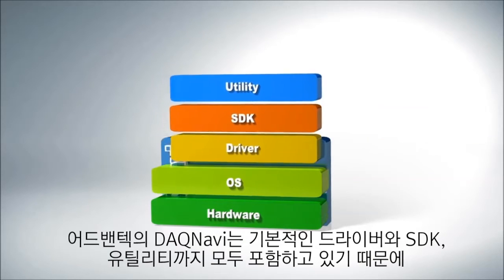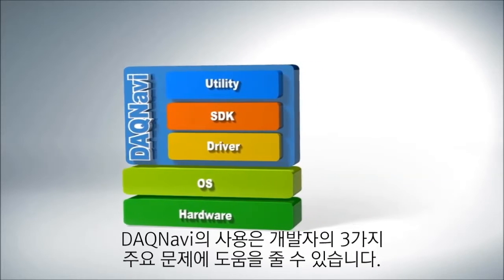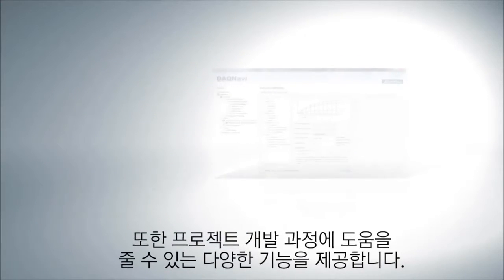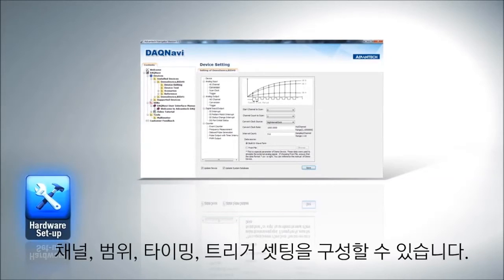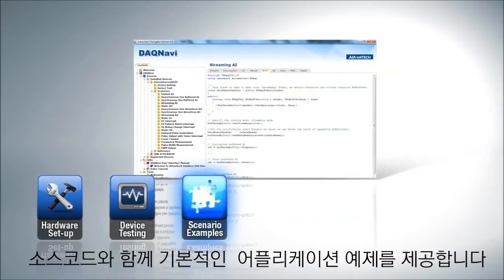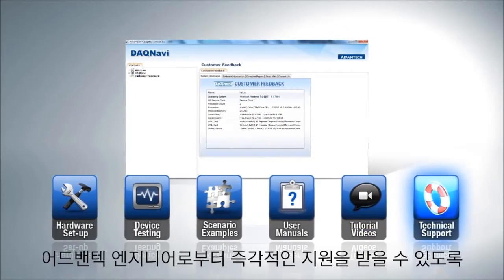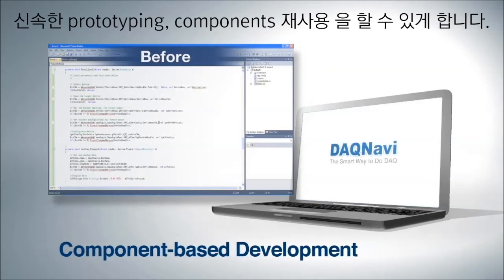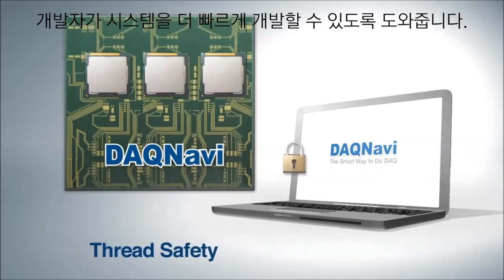DAQNavi, DAQ(데이터수집)를 위한 스마트한 방법